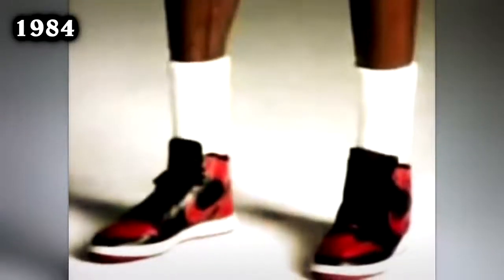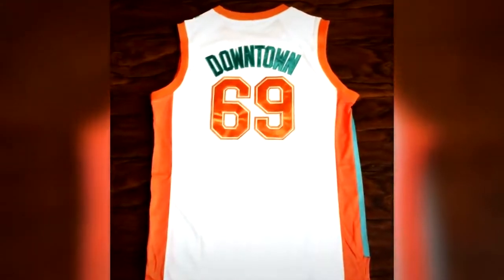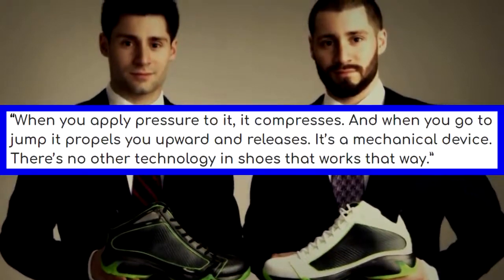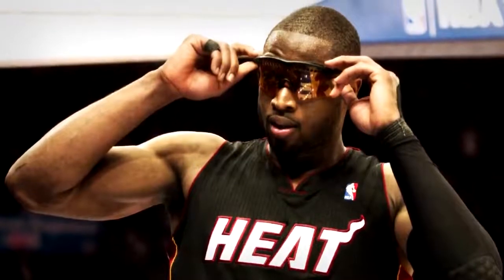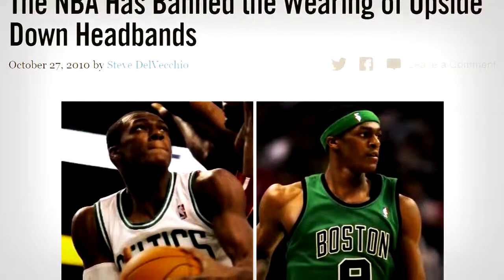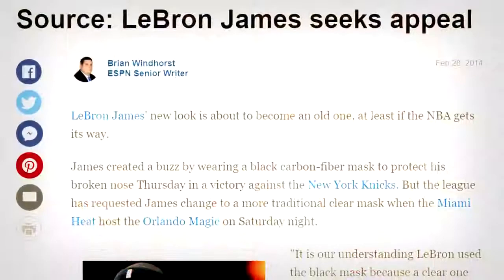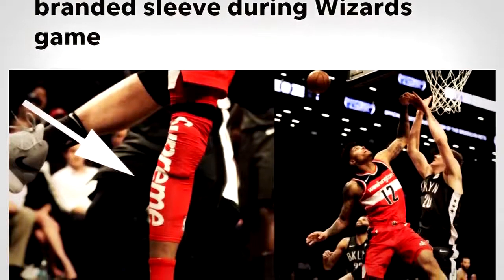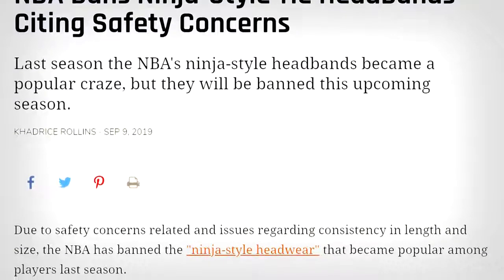8 Forbidden Items That Are BANNED In The NBA!